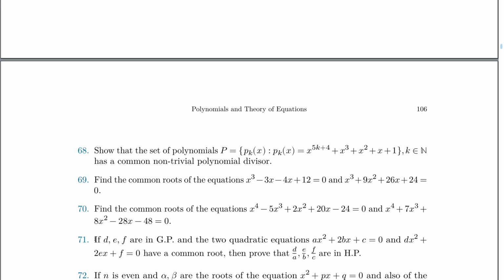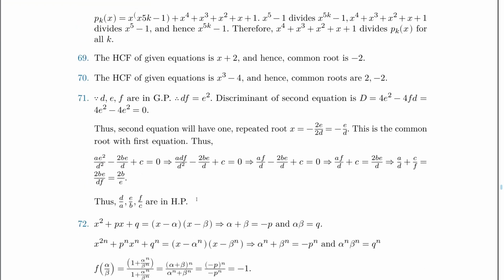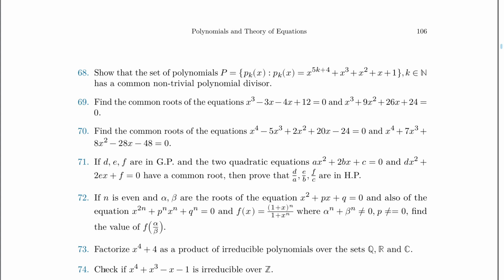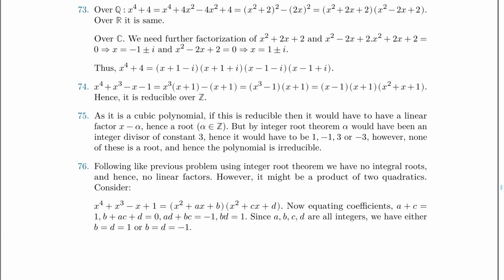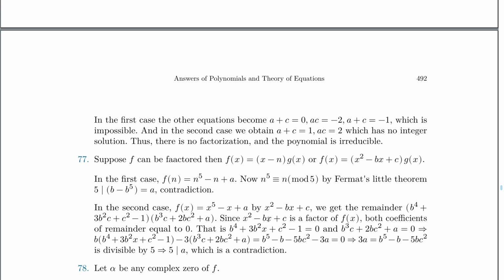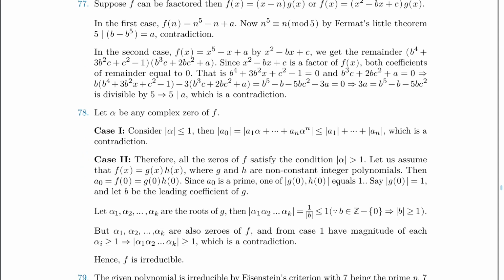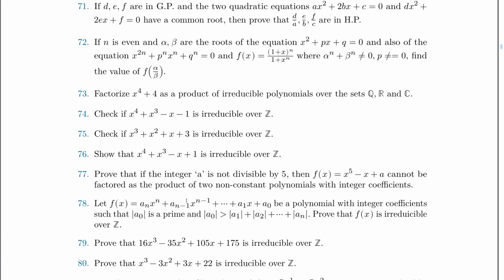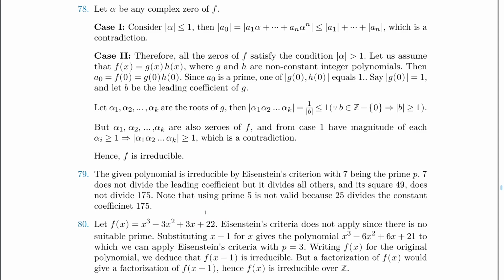Polynomials and Theory of Equations Problem 71-80 | Class 12 Algebra | JEE Mains and Advanced